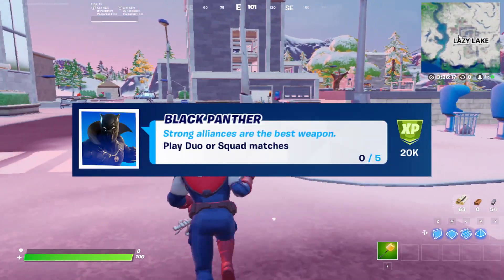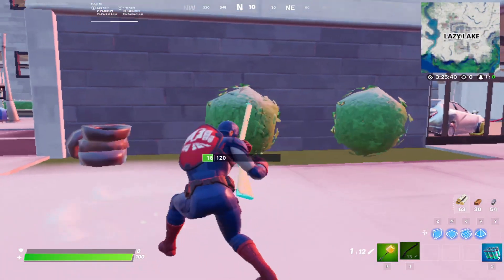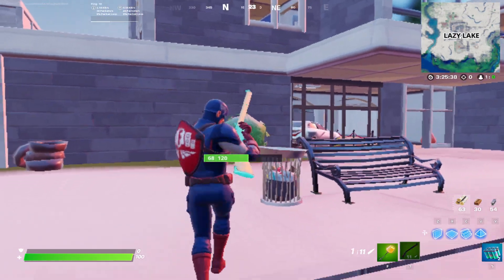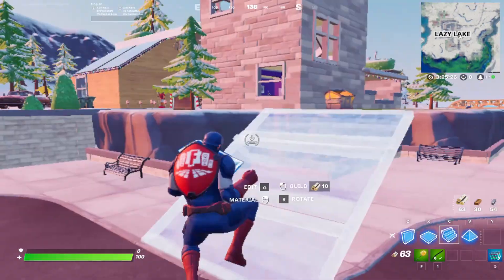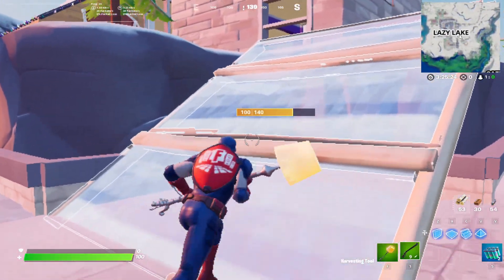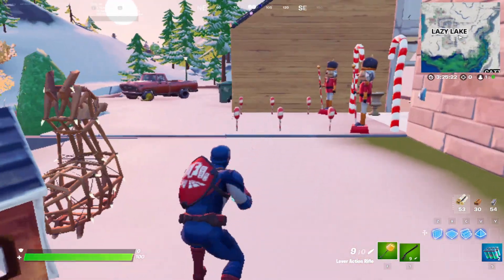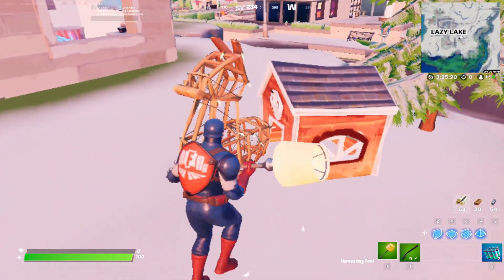ALL Black Panther (Wakanda Forever) Challenge Guide | Fortnite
Fortnite Black Panther challenges/quests for SEASON 5 of CHAPTER 2. Watch this guide video to find out how and where all 3 challenges can be done and the BEST ways to complete them off in a quick and detailed manner (Tips and tricks thrown in there too); so that you can UNLOCK and obtain the following REWARDS: Wakanda Forever emote, and 50,000 XP as well! I hope you enjoy the video.